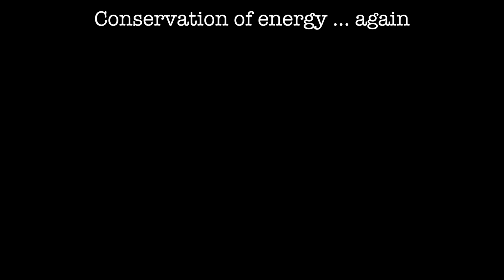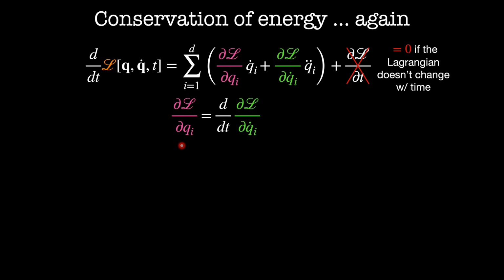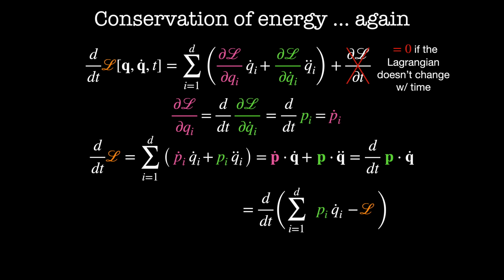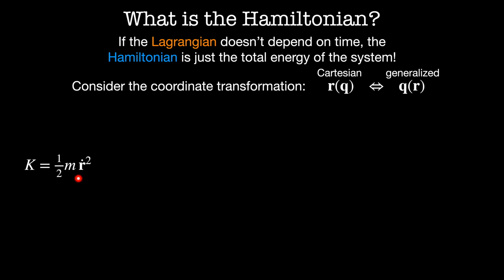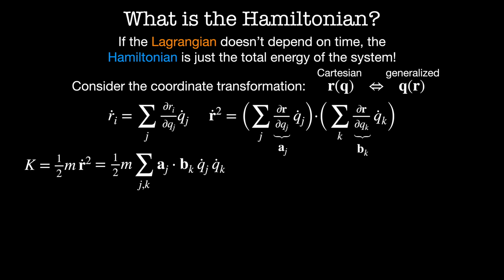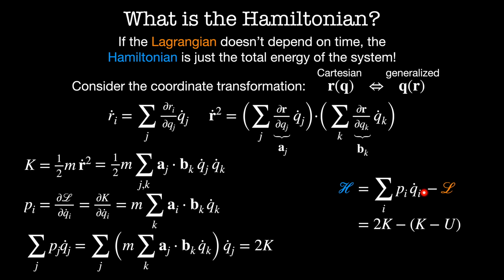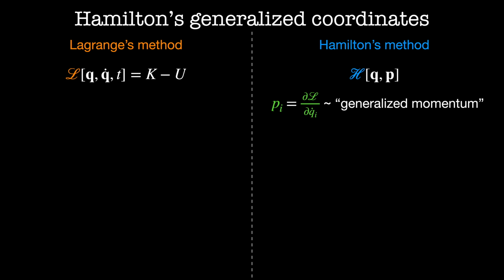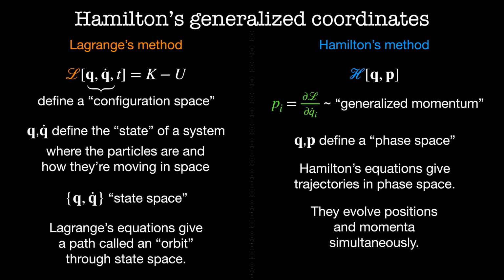The Hamiltonian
Starting with Noether's theorem for a continuous time symmetry, we'll examine the Hamiltonian. We compare the "state space" description of Lagrangian mechanics to the "phase space" description of Hamiltonian mechanics.